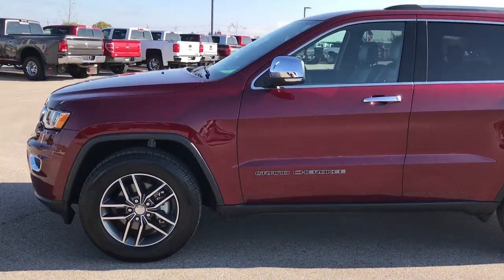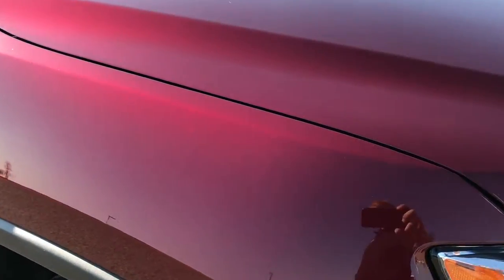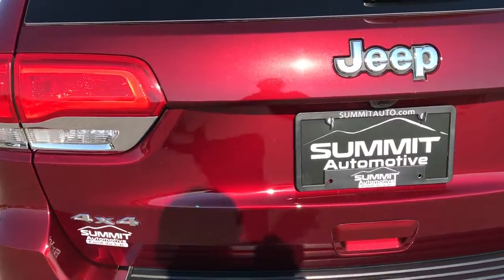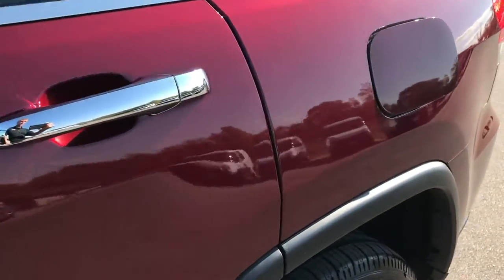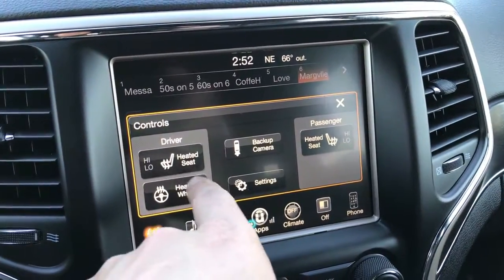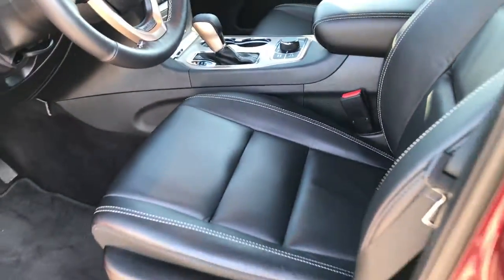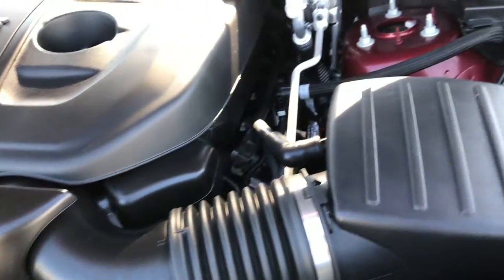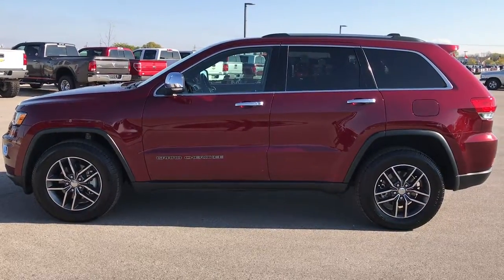2017 USED JEEP GRAND CHEROKEE LIMITED 4WD RED VELVET WALKAROUND $33,999 SOLD! 7J312A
STOCK: 7J312A
PRICE: $33,999
MILES: 9,849
MAKE: JEEP
MODEL: GRAND CHEROKEE
VIN: 1C4RJFBG7HC804209

1 Owner! Clean Title History! 3.6 Liter DOHC V6 Pentastar Engine with ESS Electronic Start/Stop Technology, 295 Horsepower, Limited Package, 8 Speed Automatic Transmission, Quadra-Trac II System 4x4 Four Wheel Drive 4WD, Automatic Transmission Center Console Shifter, Selec-Terrain System with Snow/Sand/Mud/Rock Selectable Terrain Settings, Reverse Backup Camera Rearview Camera, Blind Spot Monitoring with Rear Cross-Path Detection, Dual Power Heated Seats, Non Smoker, Black Ebony Leather Seats, Bucket Seats, Memory Driver's Seat, 2nd Row Heated Bench Seating, Towing Package with Receiver Trailer Hitch and Trailer Wiring Tow Package, Rear Load Leveling Suspension, Power Mirrors with Built-in Directional Signals, Heated Power Mirrors with Blindspot Indicators, Electronic Stability Control Traction Control ESC, Electronic Stability Program Traction Control ESP, Michelin Premier P265/60 R18 Tires, Painted and Polished Aluminum Rims Premium Wheels, Four Wheel Disc Brakes, Fog Lights, Projector Lamp Headlights, Reverse Sensors, Blind Spot and Cross Path Detection System, Easy Fuel Capless Fuel Fill, Chrome Tipped Exhaust, Chrome Trimmed Grill, Chrome Trimmed Mirrors, AM / FM Radio Tuner, Sirius/XM Satellite Radio Capabilities Sirius / XM, Uconnect 8.4A System 8.4 Inch Touchscreen with AM/FM/BT/Access, 7-Inch Multi-View Display, 911 Assist System, U Connect Hands Free Bluetooth Hands-Free Phone System Blue Tooth, Auxiliary MP3 Jack Portable Audio Connection, SD Card Slot, USB Jack Portable Audio Connection, Enter-N-Go System Keyless Entry System, Keyless Entry with Factory Remote Start, Push Button Start, Power Raise and Close Rear Gate, Rear Window Defroster, Adjustable Height Seatbelts, Driver and Passenger Front Air Bags, L.A.T.C.H. Child Safety System, Side Curtain Air Bags SRS Safety Restraint System, 2nd Row Power Windows, Heated Steering Wheel Multi-Function Steering Wheel Controls, Homelink System with Three Programmable Buttons for Garage Doors, Lighting Systems & Security Systems, Compass, Outside Temperature Display and Mileage Display, Dual Multi-Zone Climate Control , Fold Down Rear Seats, Factory Floormats, Woodgrain Dash And Door Trim, Air Conditioning AC, Cruise Control, Power Locks, Power Windows, Automatic Headlights Autolamp, Tilt/Telescope Steering Wheel, 115V / 150W Auxiliary Power Outlet, 3 Year / 36,000 Mile Remaining Factory Bumper to Bumper Warranty, Whichever comes first, 5 Year / 60,000 Mile Remaining Powertrain Factory Warranty, Whichever comes first, Velvet Red Pearlcoat, One Owner! Clean Autocheck! Very very clean inside and out! This is one of the sharpest 2017 Jeep Grand Cherokee suvs we have ever had on our lot! Make your move before this super clean 4wd is gone!

STOCK: 7J312A
PRICE: $33,999
MILES: 9,849
MAKE: JEEP
MODEL: GRAND CHEROKEE
VIN: 1C4RJFBG7HC804209